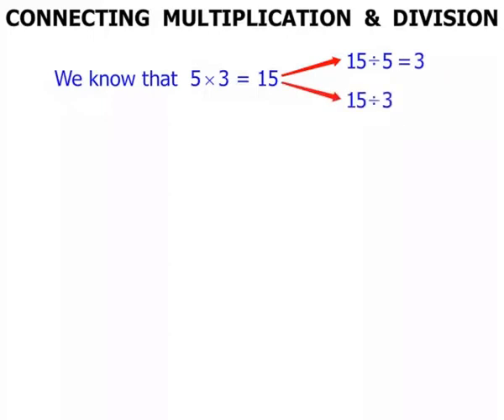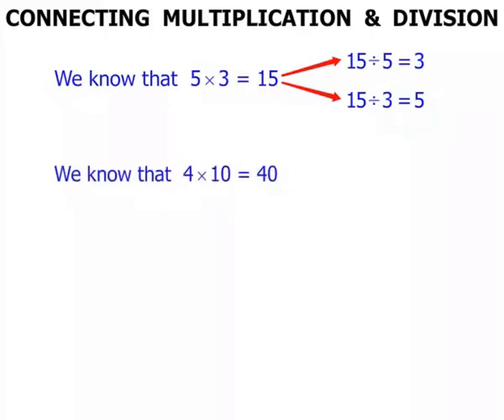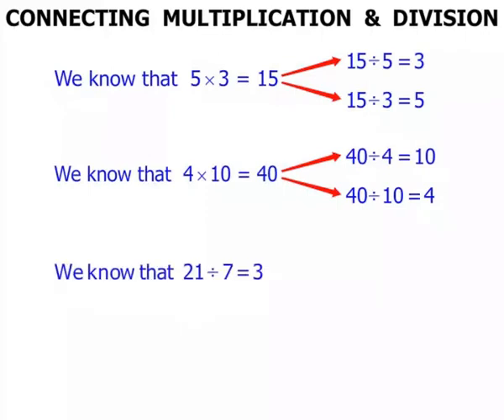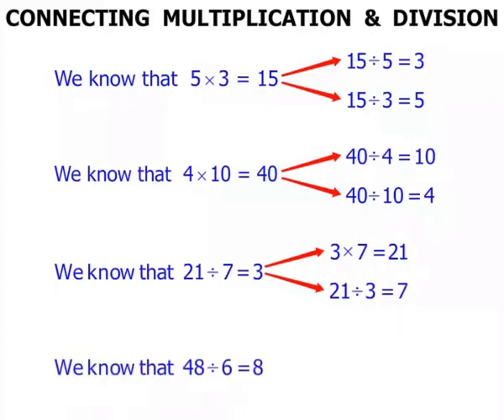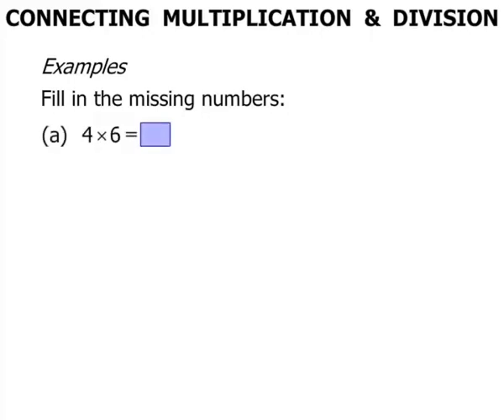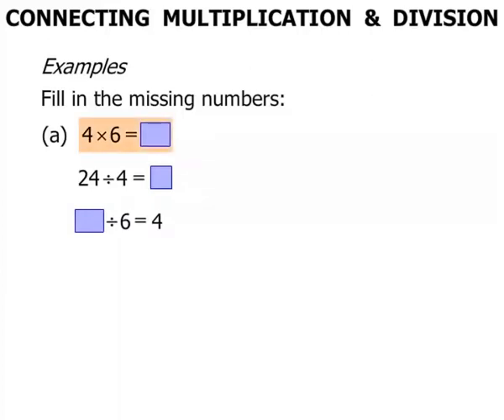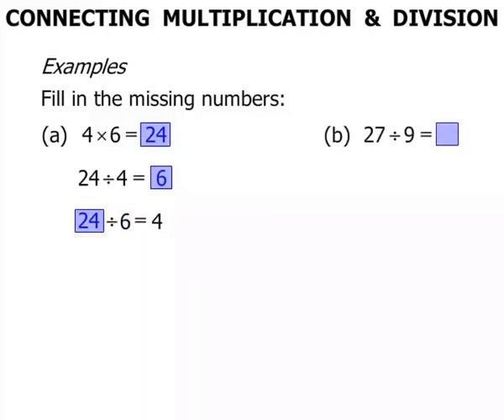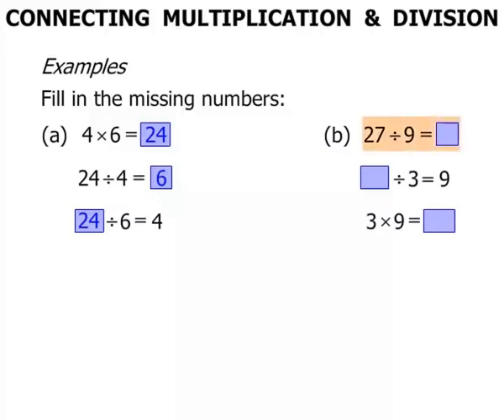Connecting Multiplication & Division